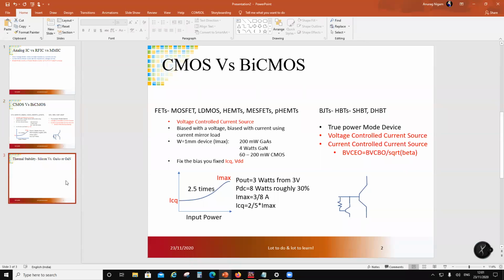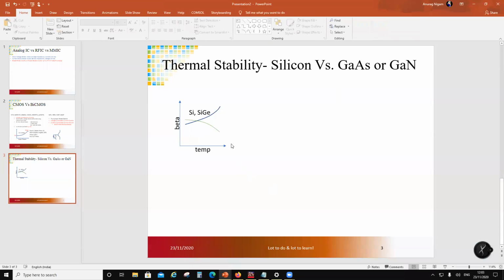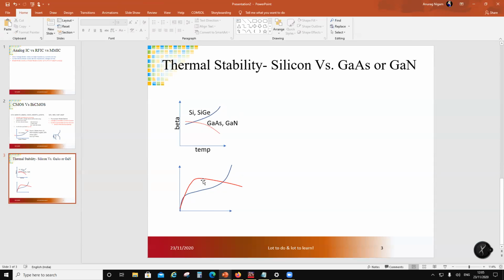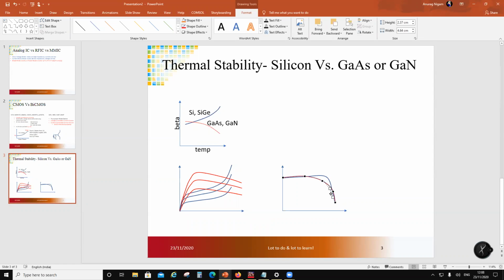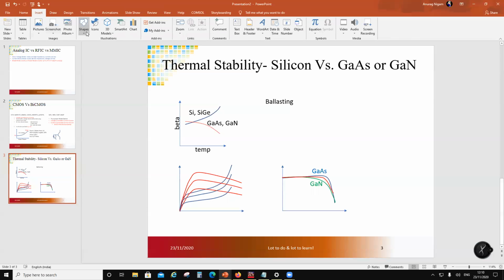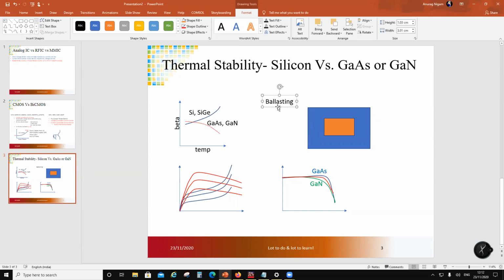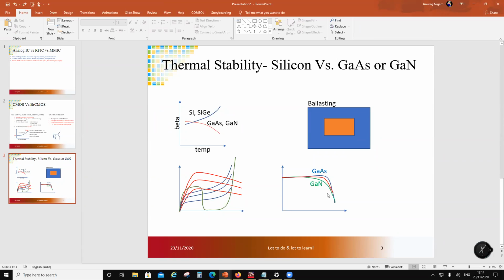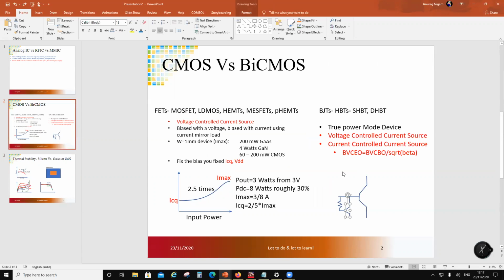Day1Session3 5GCommunicationSystemDesignUsingADS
5 G Communication System Design using ADS and CMOS